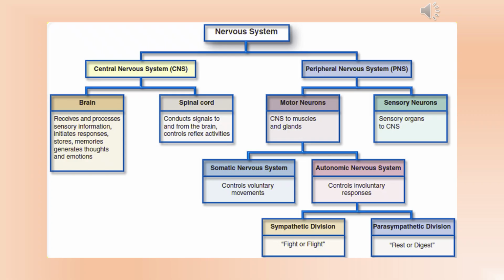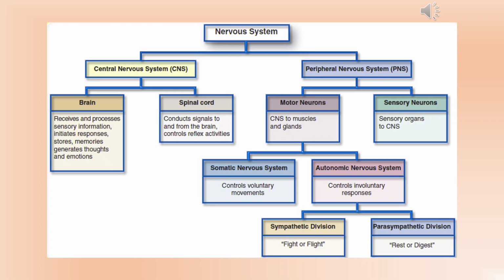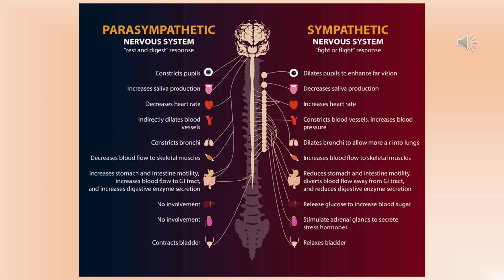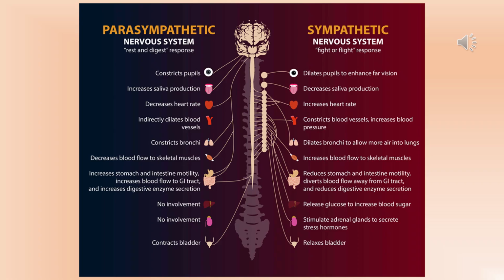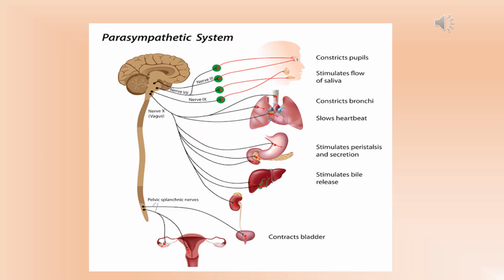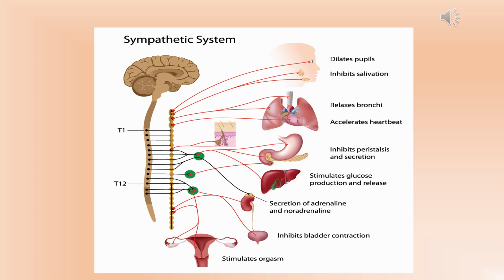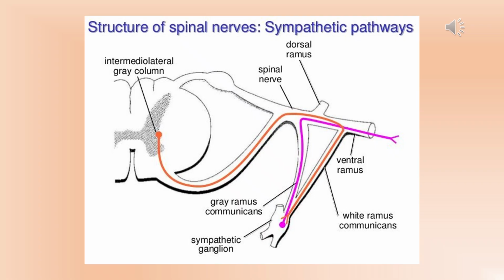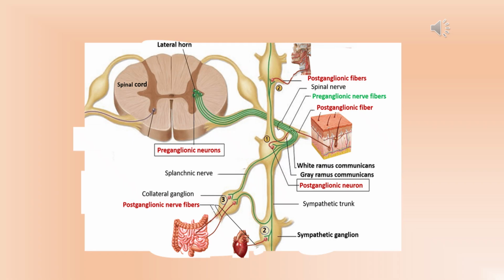3406 Audio Book 15 ANS